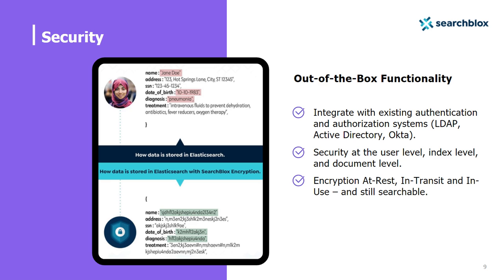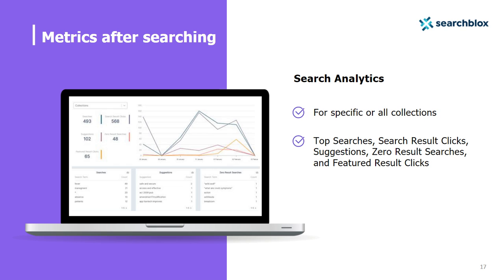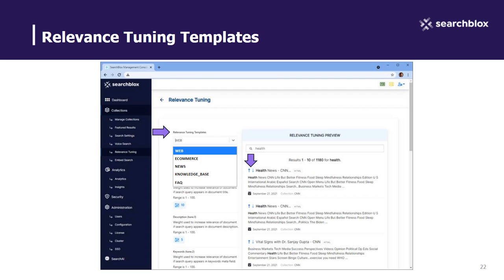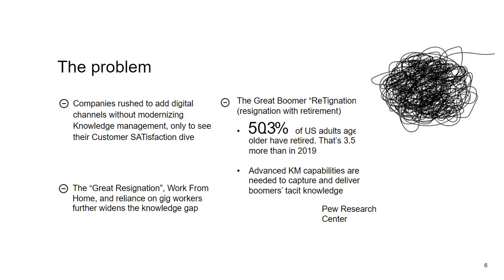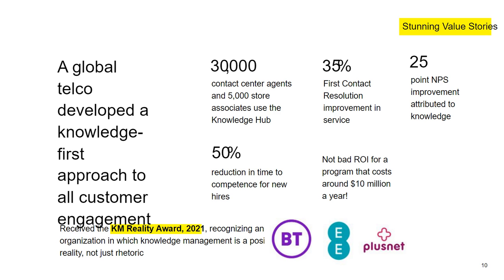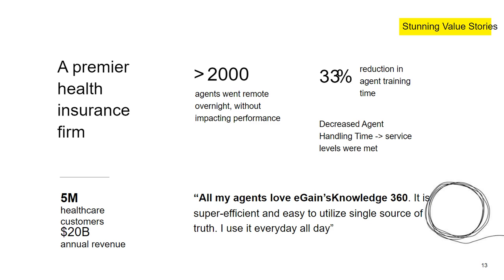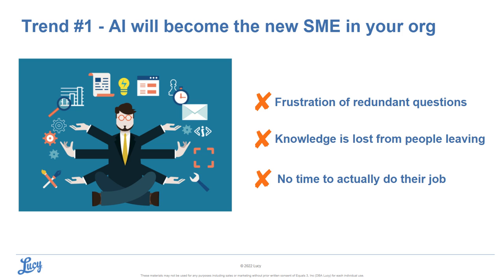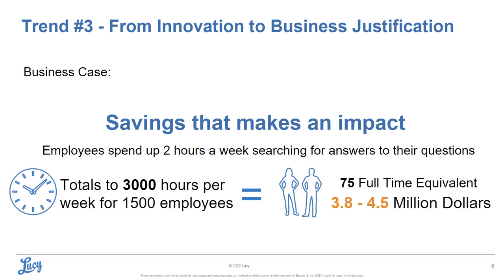The Top Trends in KM for 2022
From the growth of cloud computing and mobile workers to the rise of new collaboration tools and intelligent search technologies, the world of knowledge management continues to evolve and, along with it, come new challenges and opportunities. Looking forward to 2022, SearchBlox, eGain, and Lucy share their insights about KM top trends.

Join us for a special look at how these trends in KM and information discovery can impact your organization this year.

In this webinar, you will learn about:

-- Automatically fixing your content before searching
-- Handling content gaps after searching
-- AI becoming the new SME in your organization
-- Data democratization continuing to advance to support distributed work environments
-- KM predictions for 2022
-- Stories of wow in knowledge-powered customer engagement